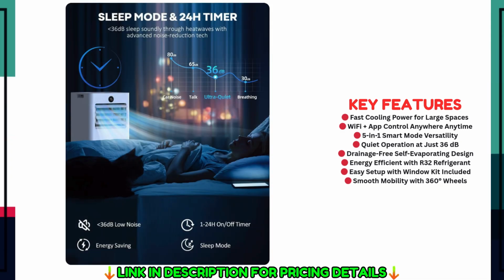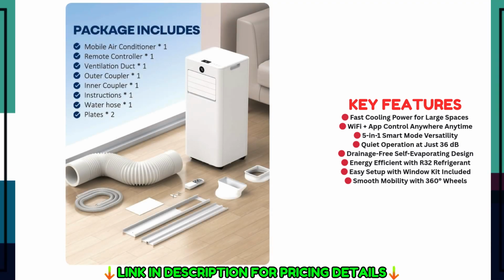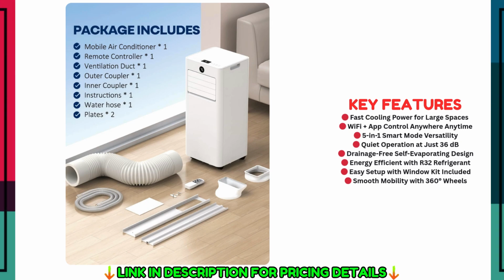Review | ECZWXZ Wifi Portable Air Conditioner | Smart App Control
ECZWXZ 14,000-BTU Portable Air Conditioner

The ECZWXZ 14,000-BTU Portable Air Conditioner stands out with its powerful cooling performance that efficiently cools spaces up to 700 square feet. Designed for large rooms, offices, or basements, this unit offers precise temperature control from 61°F to 90°F and quickly delivers a comfortable environment. Its 5-in-1 functionality includes cooling, fan, dehumidifier, sleep mode, and timer, making it adaptable to all your seasonal needs.

This smart portable AC features WiFi and app control, allowing users to operate the unit remotely from anywhere. Scheduling, monitoring energy usage, and setting timers can all be managed easily through the app, adding convenience and energy savings. The unit’s quiet operation, with noise levels under 36 dB, makes it ideal for bedrooms and workspaces. Plus, the drainage-free self-evaporation system eliminates the hassle of manual water drainage.

Installation is straightforward with the included window sealing kit and exhaust hose, fitting most windows without tools. Mobility is enhanced with 360-degree wheels and hidden side handles, making it easy to move between rooms. Energy-efficient and eco-friendly, this AC uses R32 refrigerant to reduce carbon emissions while maintaining excellent cooling power. The ECZWXZ portable AC combines innovation and user convenience for a smart cooling solution.